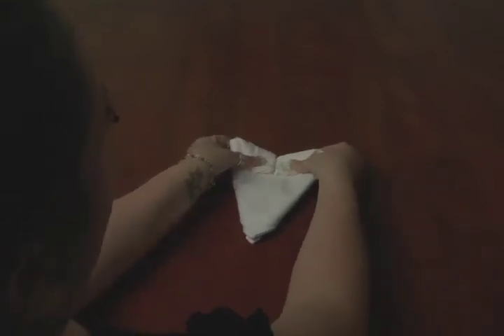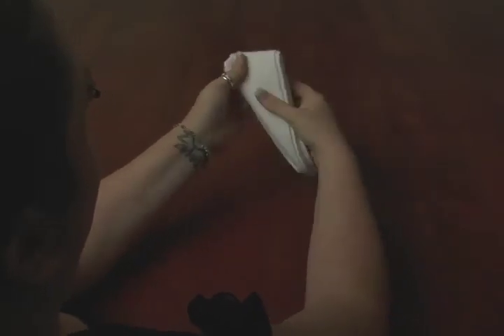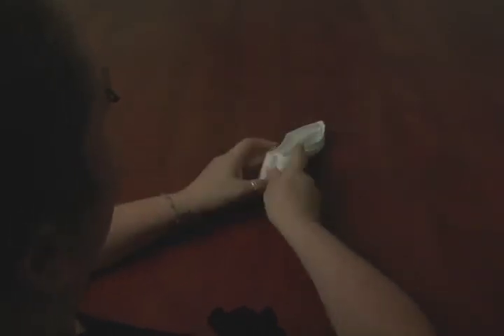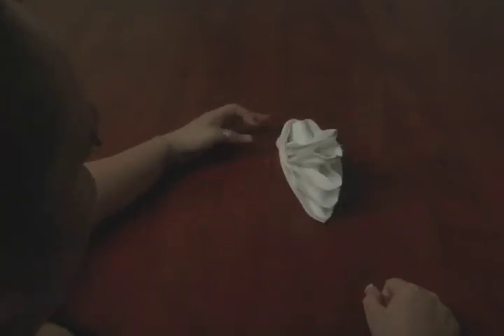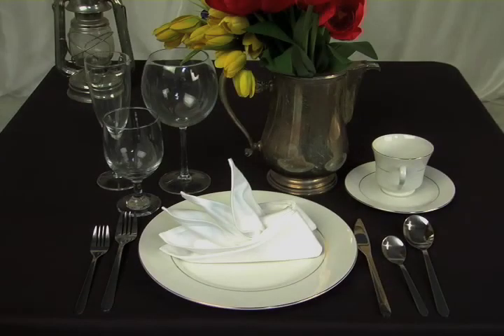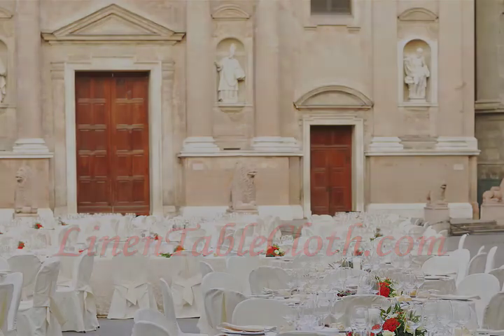Napkin-Folding Tutorial: Bird of Paradise by LinenTablecloth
LinenTablecloth walks you through the simple steps of doing a Bird Of Paradise napkin fold. Using a bright-red napkin for this fold will give it the flair it deserves. For this video, we used a white napkin.

Video Transcription: "This fold is called the Bird of Paradise. First fold your napkin into even quarters, then turn it so the open end is down at the bottom. Fold the top half down to meet the bottom. Flip it over and then fold in both your left and right corners and once you have done that you're going to flip it over and fold in your top peak. Take that and fold it in half. Once you have done that set it up and pull out your open flaps and then adjust so they are even.

For inexpensive yet elegant napkins, 17 inch and 20 inch napkins are available at LinenTablecloth.com!